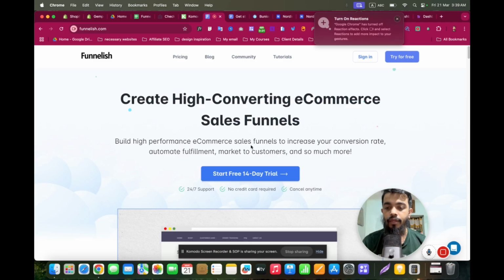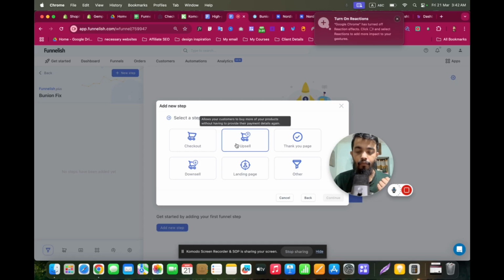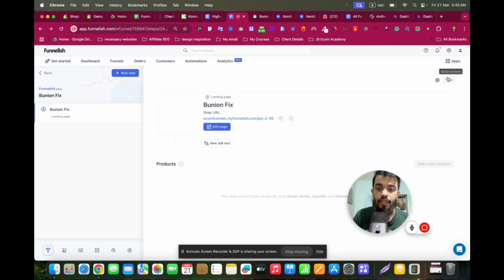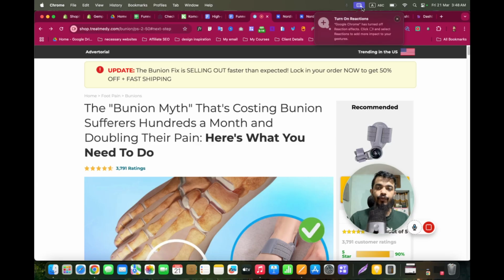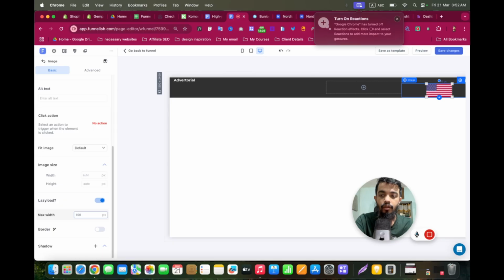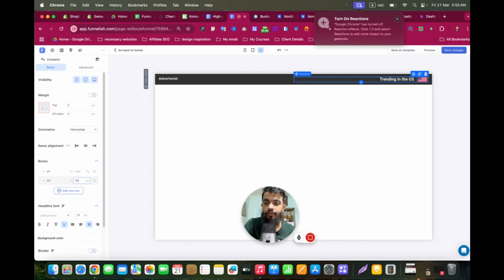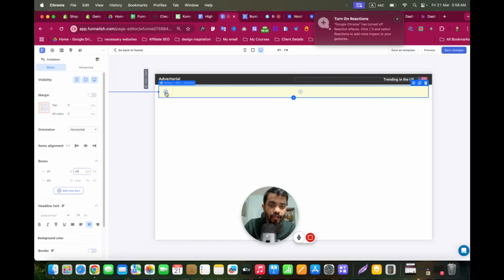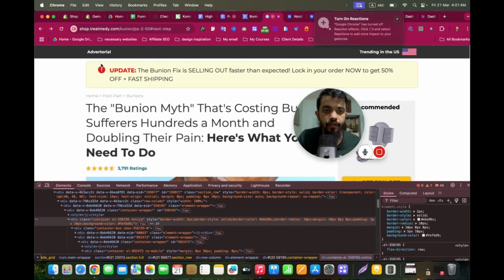Complete Funnelish Tutorial in 2025 👉 Funnelish Advertorial Page Tutorial (Video 01)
Complete Funnelish Tutorial in 2025 👉 Funnelish Advertorial Page Tutorial

** VIDEO TIMELINE **
00:00 - Intro Funnelish Tutorial
01:30 - Get Premium Funnelish Templates
03:50 - Creating Our Sales Funnel

*** Keywords ***
Funnelish Tutorial
Funnelish Landing Page Tutorial
Funnelish Advertorial
Funnelish Templates
Funnelish Advertorial Templates
Funnelish Checkout Page Design
Funnelish Checkout Page Tutorial
Funnelish Advertorial Tutorial